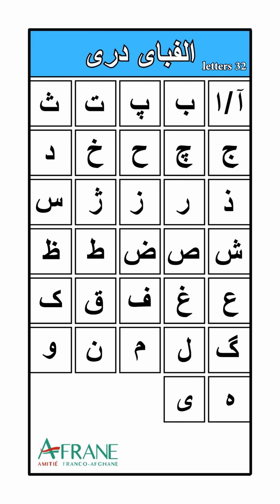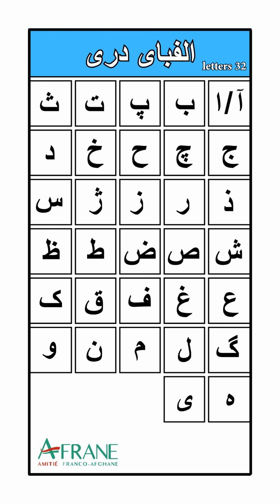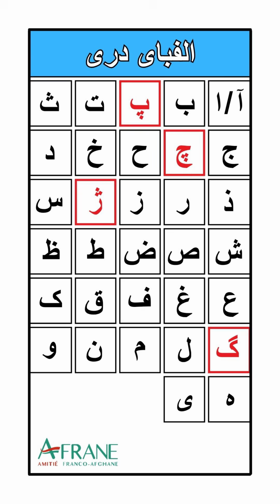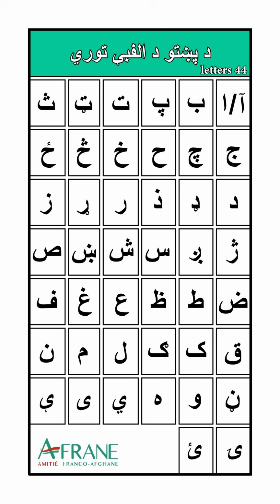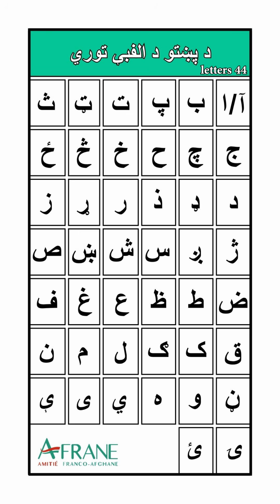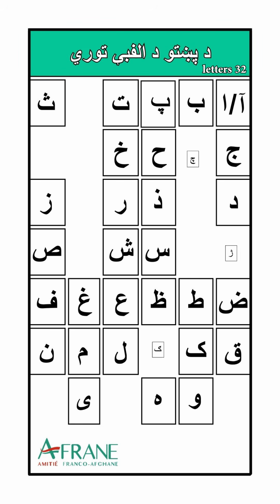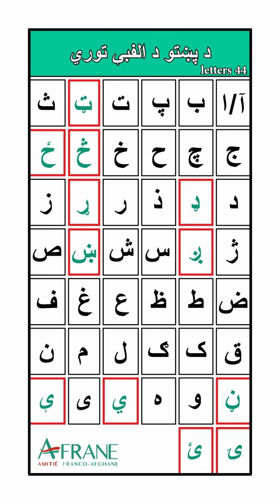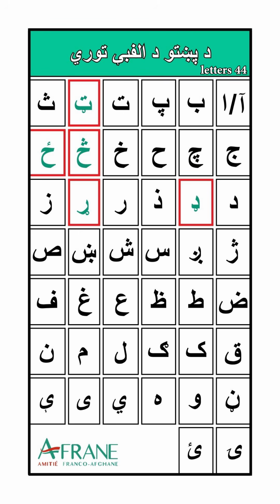The difference between the Persian/Dari and Pashto alphabets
This short video explains the differences between the letters of the Persian/Dari and Pashto alphabets.